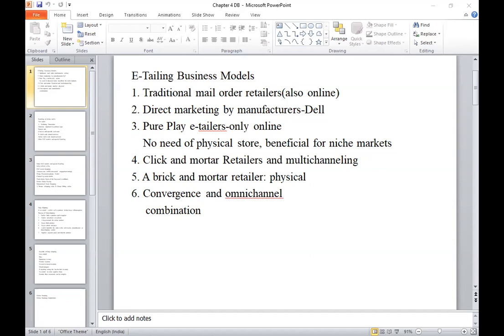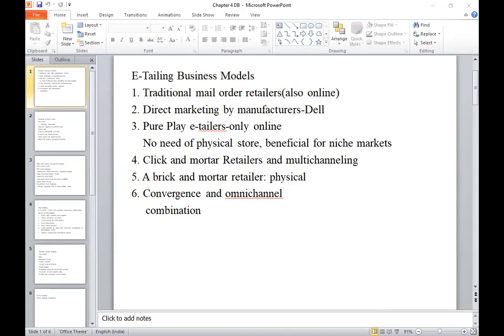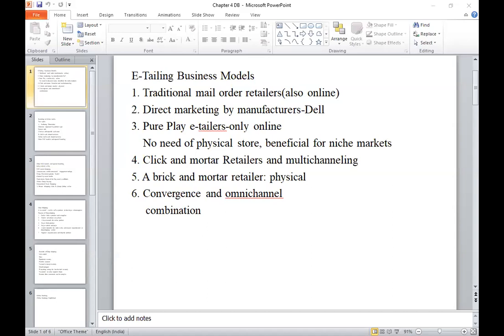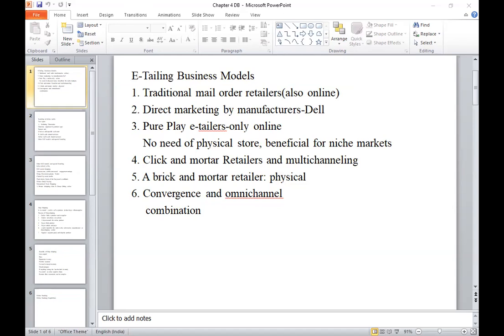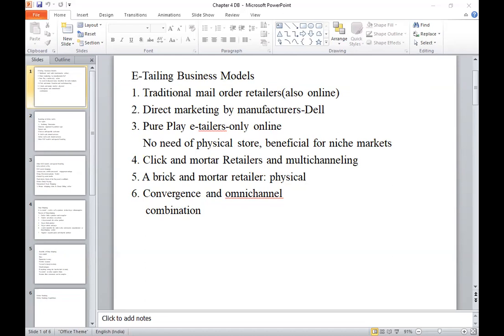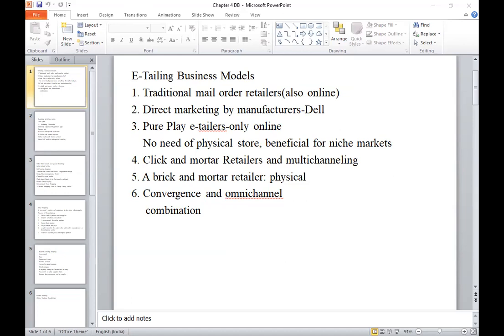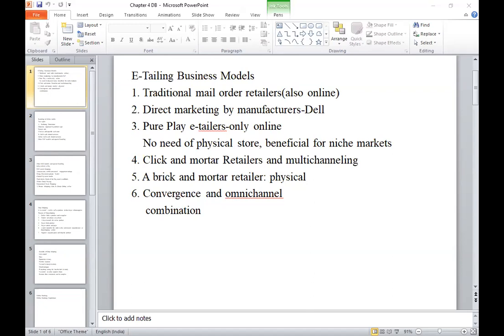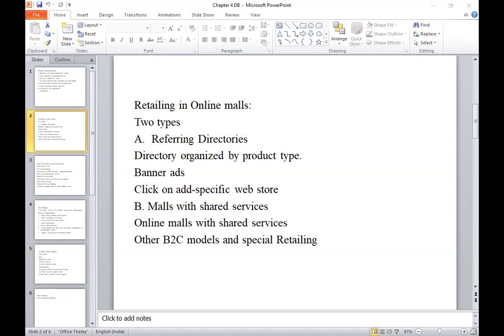Online Lecture Day48 S3 106 GC-06Digital Business